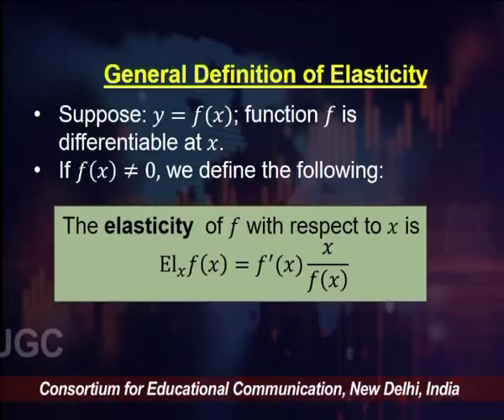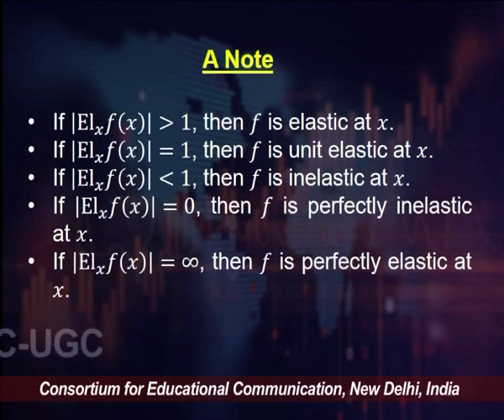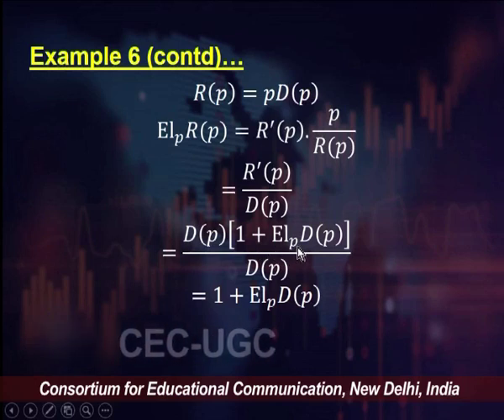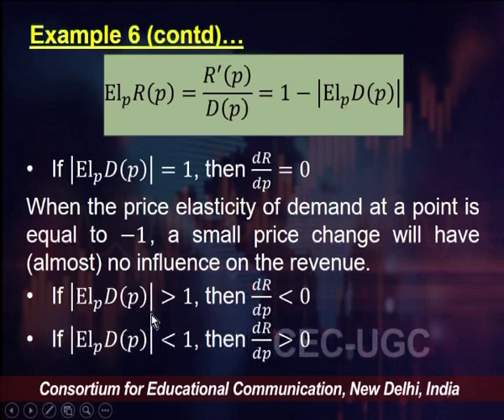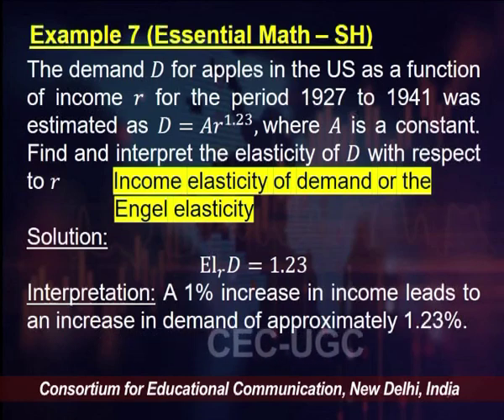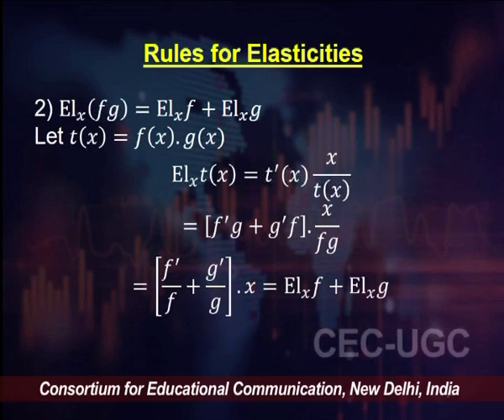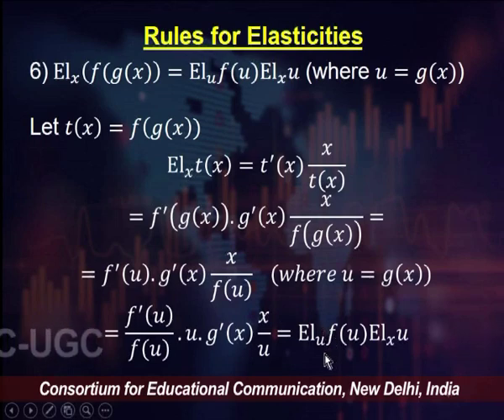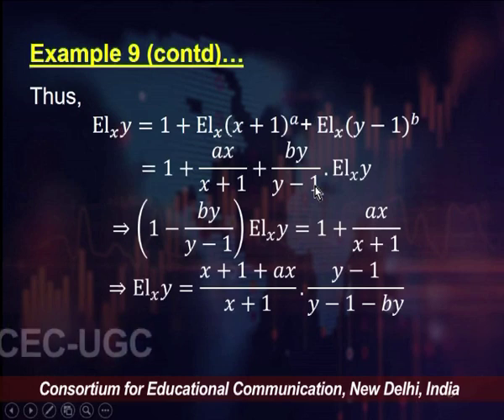Economic Applications of Derivatives Elasticities - II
This Lecture talks about Economic Applications of Derivatives Elasticities - II.